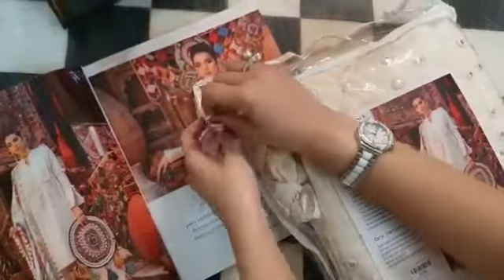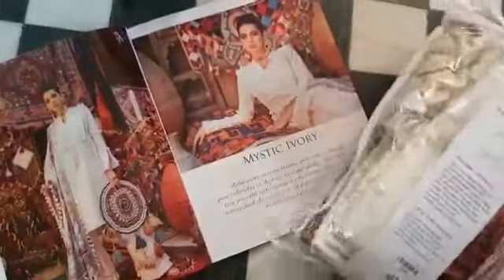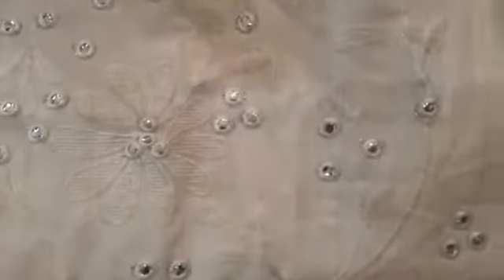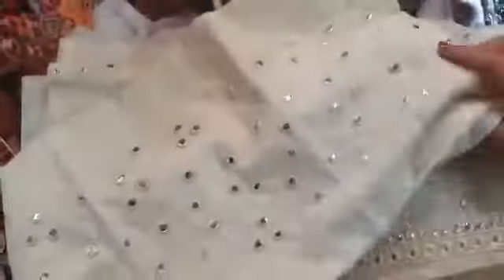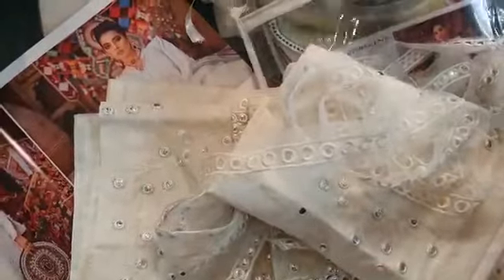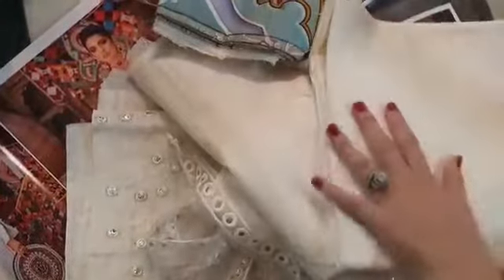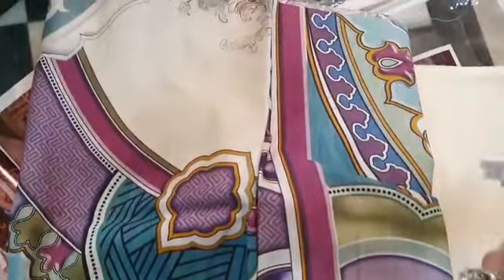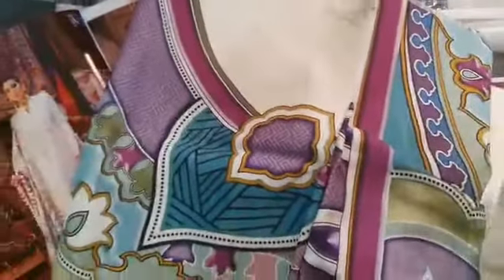MUSHQ HEMLINE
pakistani suit